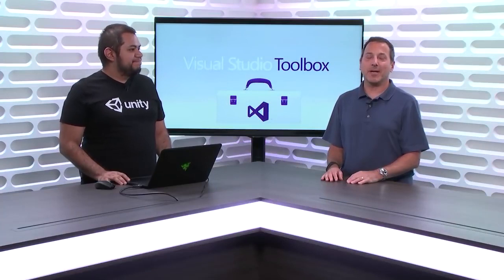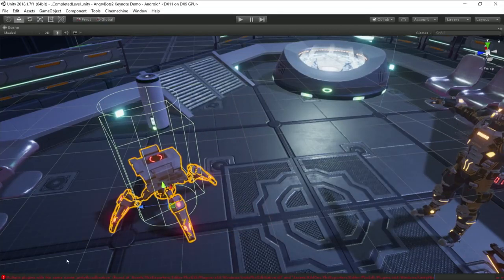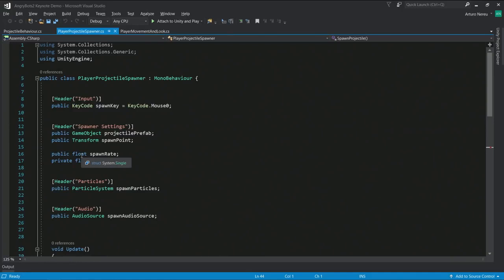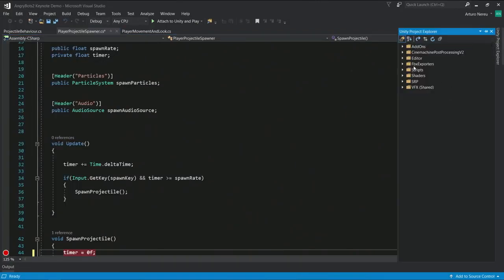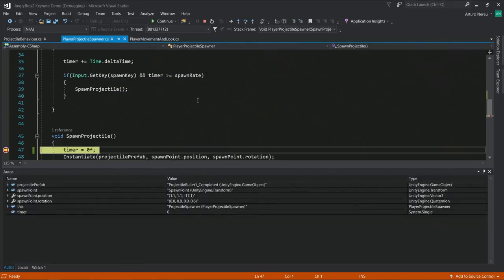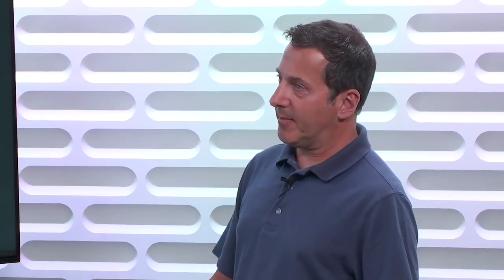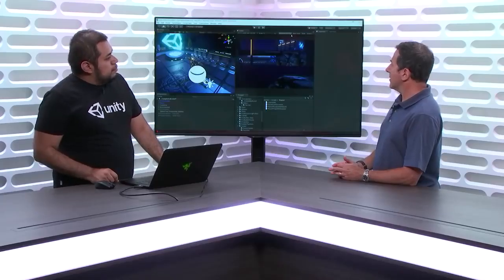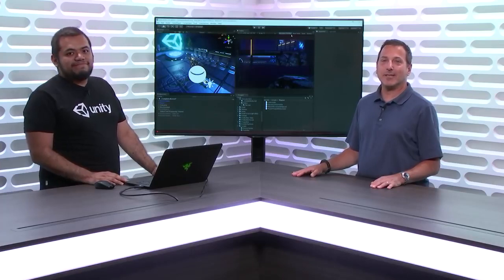CREATING GAMES WITH UNITY AND VISUAL STUDIO